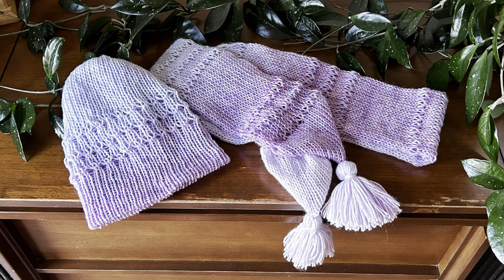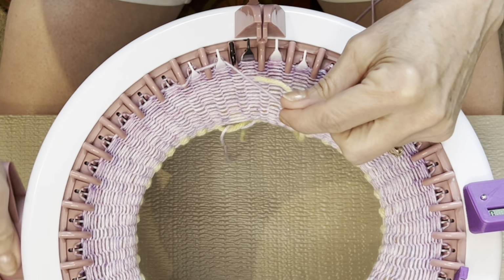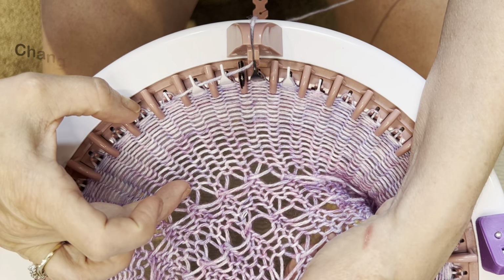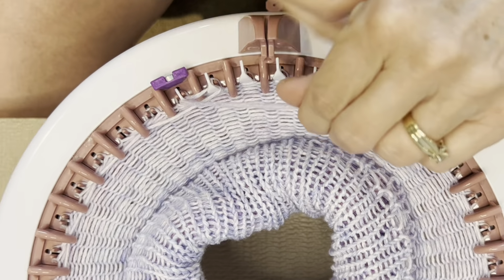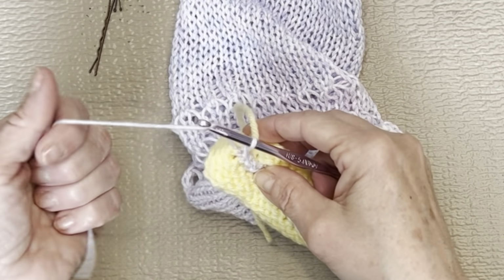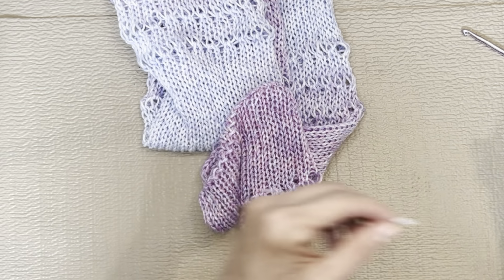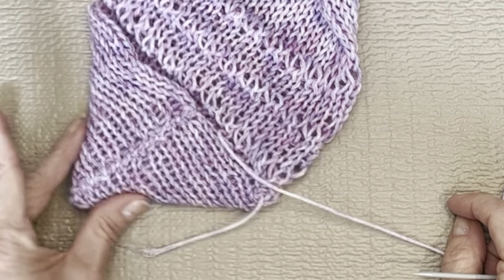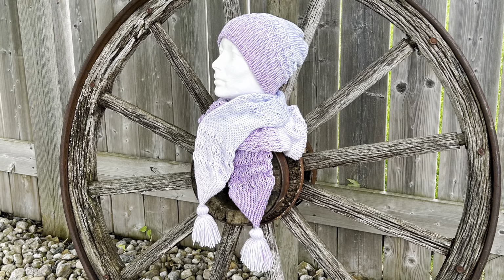Ombré Hues Textured Scarf ~ Sentro 40 Needle Machine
Hello friends!
For this tutorial you will need your 46 needle Addi or your 48 needle Sentro.
If you purchase two balls of Loops and Threads Ombré Hues yarn then you will have enough yarn to complete this scarf and the matching beanie which you will find in a seperate tutorial.

Also, come on over and join my facebook group. I’d love to have you there.

Yarn particulars …..
3 weight yarn
Contents: 75% polyester, 25% acrylic
Skein Weight: 5.29 oz. / 150 g
Yardage: 426 yd. / 390 m